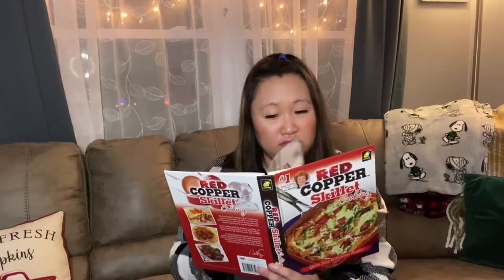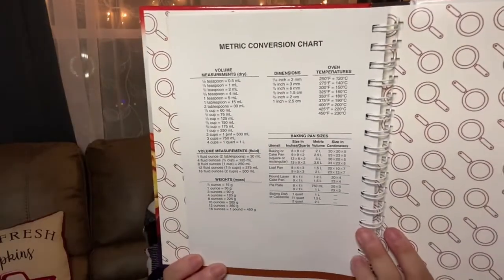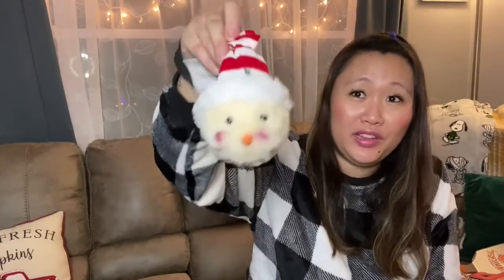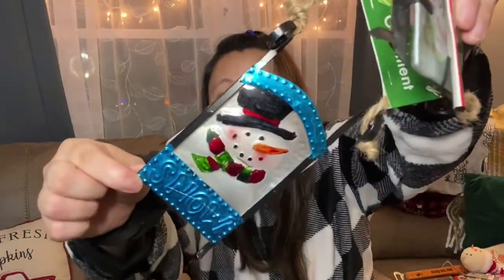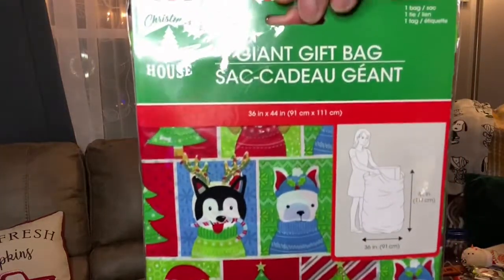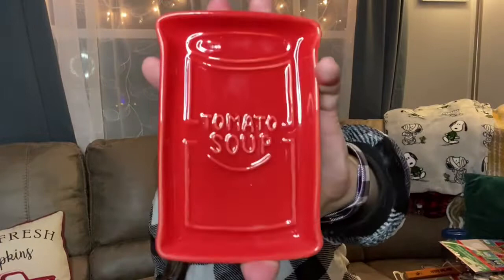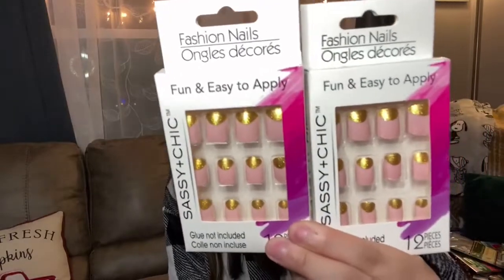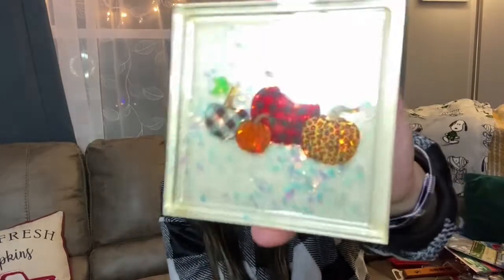🌳 DOLLAR TREE HAUL | AMAZING NEW FINDS! | I'M A MESS | OCTOBER 2020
I appreciate you taking time out of your day to watch my hauls and I hope you enjoy them as much as I do! I have some new finds from Dollar Tree including a little bit of Christmas I hope you enjoy! Please excuse my absent mindedness this time around lol ❤️ JennySquad

Get in touch with JennySquad